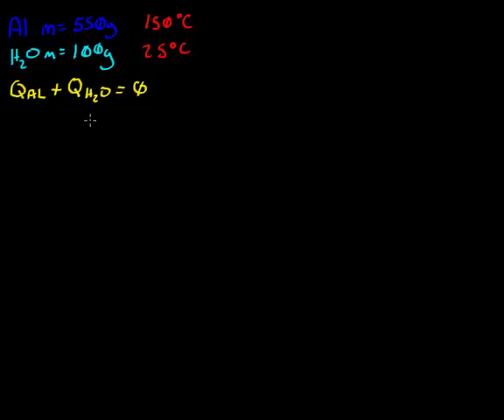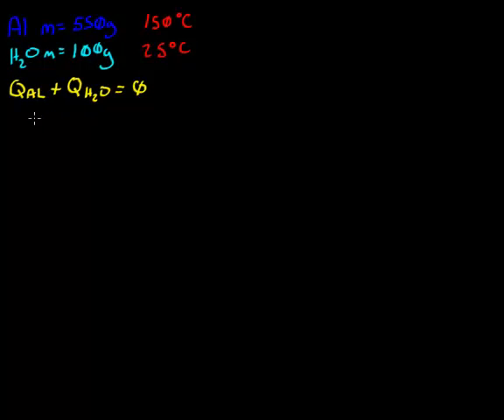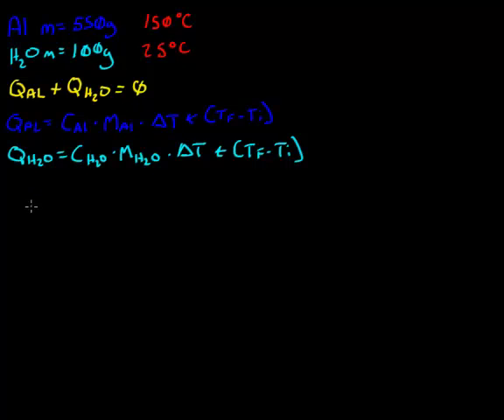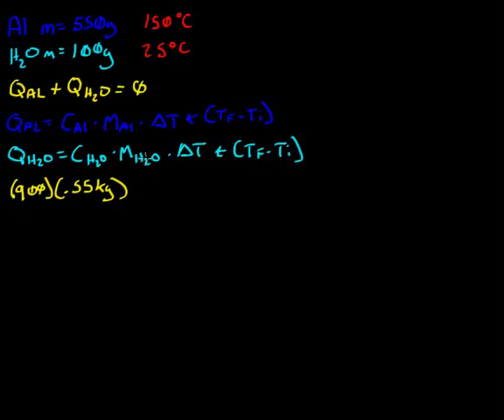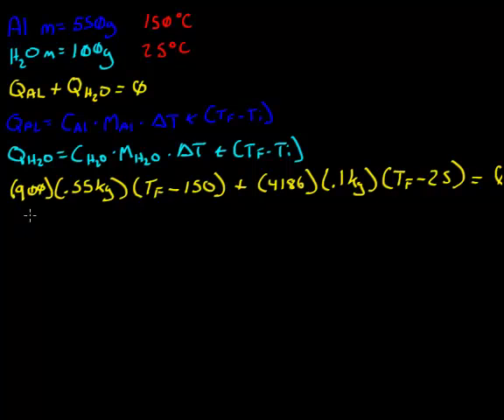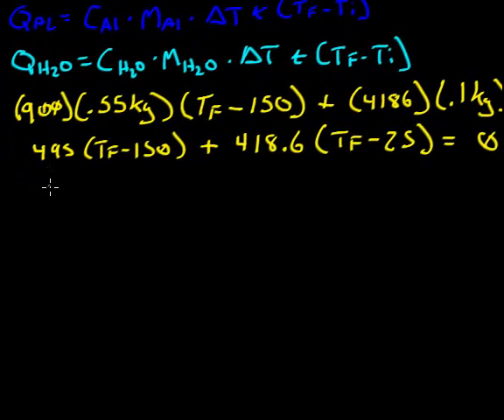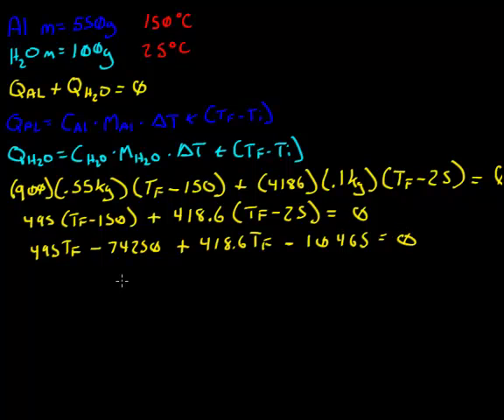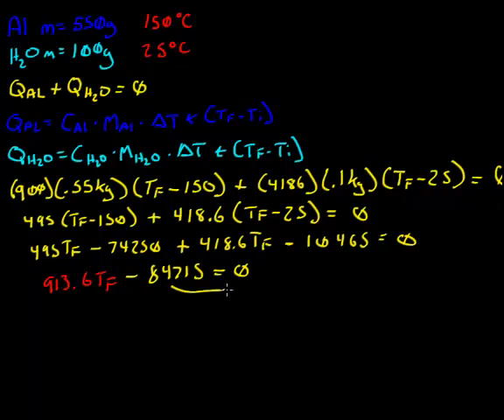Specific Heat and Equilibrium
This video is about equilibrium.  The information that the problem gives is mass of aluminum=550g & water=100g.  The initial temp of the aluminum is 150 C, water's intital temp is 25 C.  Find the stabilizing temperature when these two materials are combined.